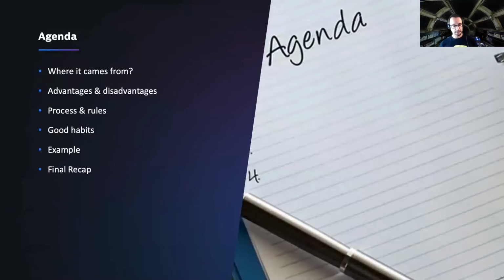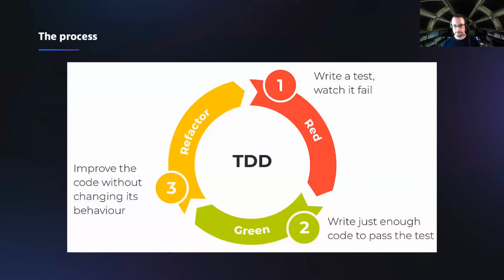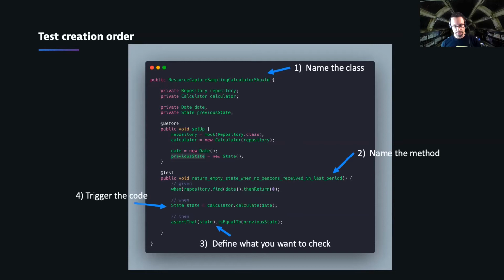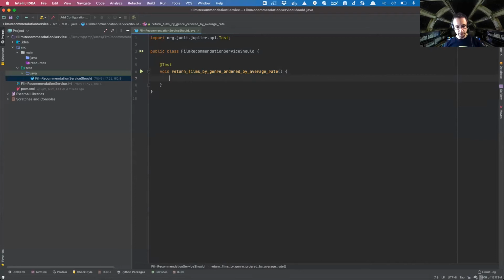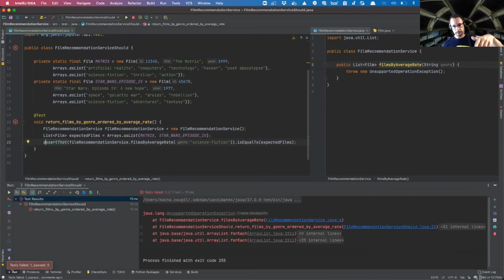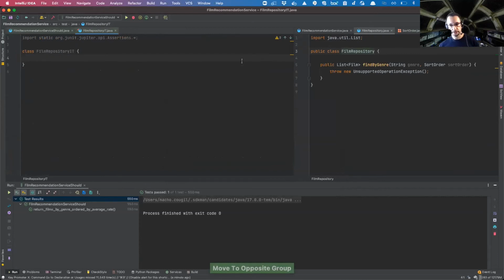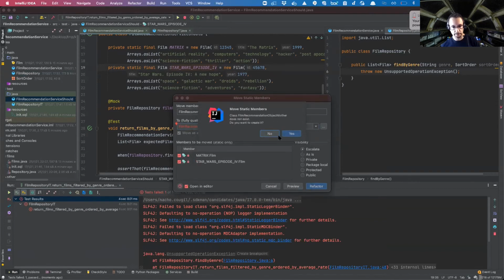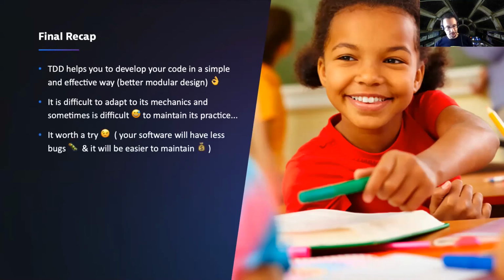TDD: seriously, try it! | Nacho Cougil (EN)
Have you heard of TDD? Are you interested or familiar with this practice but have never been able to understand it? Join this session to see the benefits of Test-Driven Development (TDD), understand how it works and what the benefits are of using it. We will see in a more detailed approach this way of developing software, where our software is always built guided by tests. We will go over some history about TDD, which is the main process we must follow when we work with this mechanic and the rules that surround it. We will also list the main advantages and disadvantages that most developers who practice TDD find and whether the arguments in favour add up to more than those that subtract. Finally, we will review some good habits and practices when applying TDD and see how to do it step by step with an example of "live" coding session with Java. At the end of the session, I hope that you will have a wider understanding of what TDD is, what advantages it brings, why it is interesting to master it and also that you will take with you some tricks and good practices to be able to apply them in your day-to-day life when writing code 😉